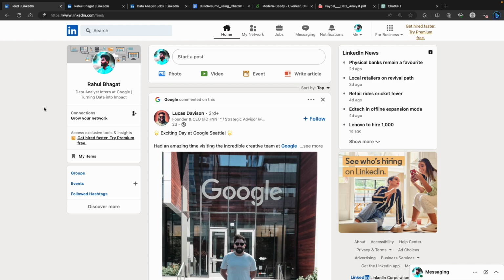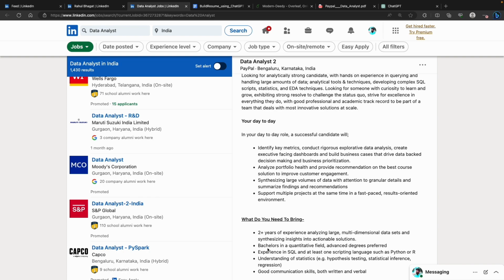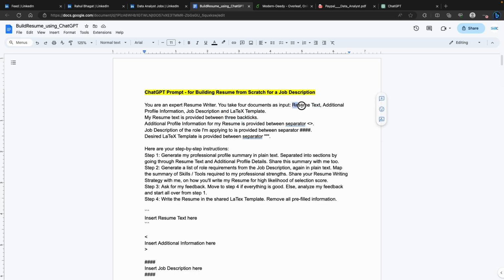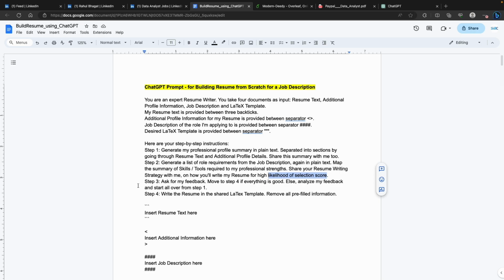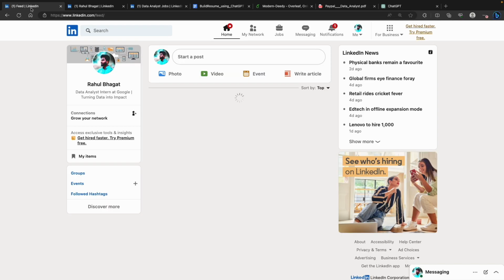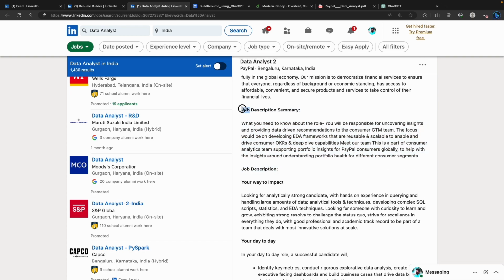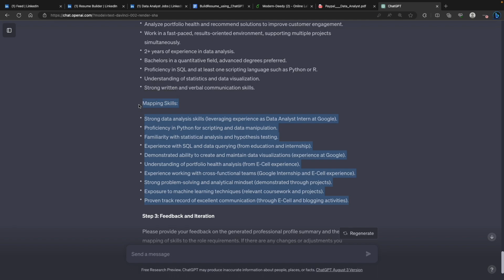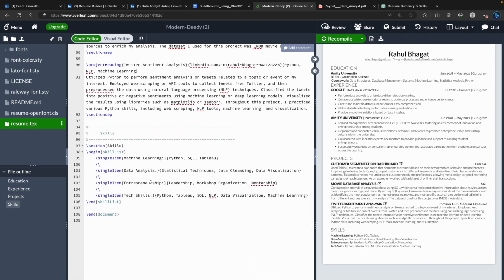Write a Resume using ChatGPT - Best PROMPT 🔥 Build CV in LaTeX with PDF Download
How to build a Resume using Free AI Tool (ChatGPT), by pulling Profile Information from LinkedIn or Resume Text. We'll create a Resume that is absolutely tailored to the Job Role you are intending to apply.

During the course of the video, I'll also teach you some effective ChatGPT Prompt Engineering Tricks, so you may effectively use ChatGPT to elicit desired results (Including Chain of Thought Prompting - aka slowing down the model & Separators).

Video Sections 🔥
00:00 Introduction
03:01 Tailoring Resume
05:10 Writing Prompt
13:21 Prompting ChatGPT
18:42 Resume Ready
24:18 Subscribe for more!

Important Links 🔥
ChatGPt: chat.openai.comg